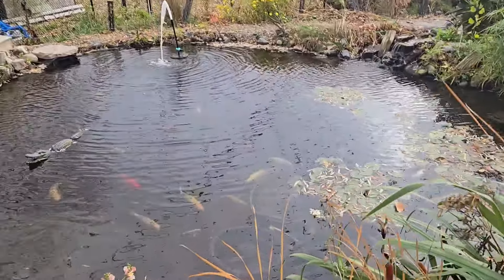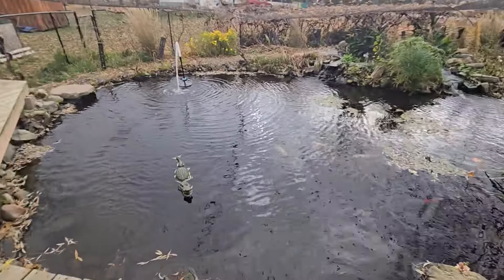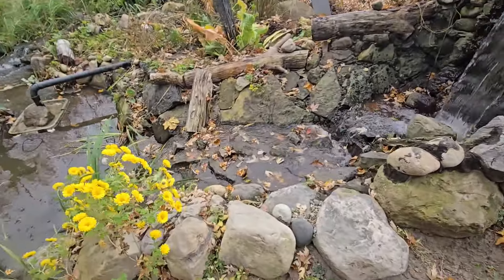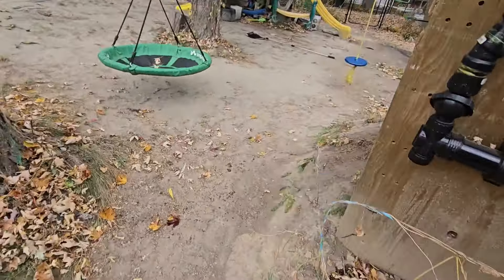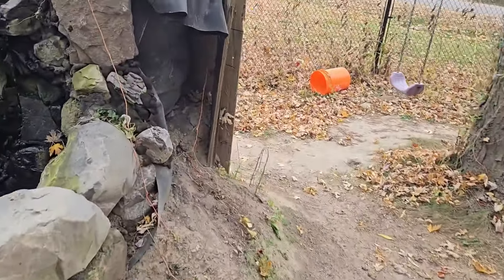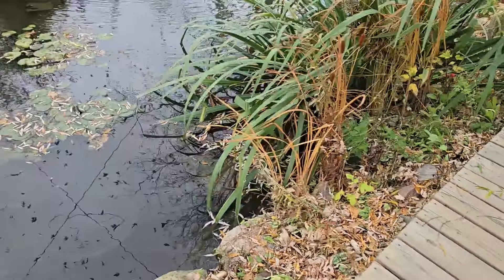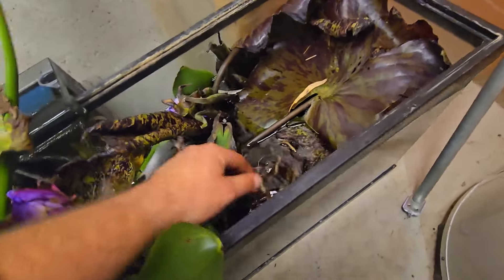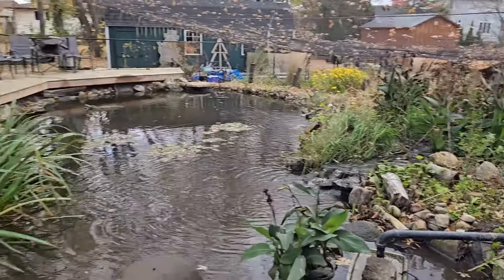ENJOYING THESE AMAZINGLY 😍 AWESOME FISH 🐟 FRIENDS!!